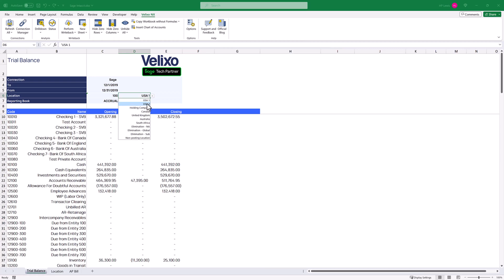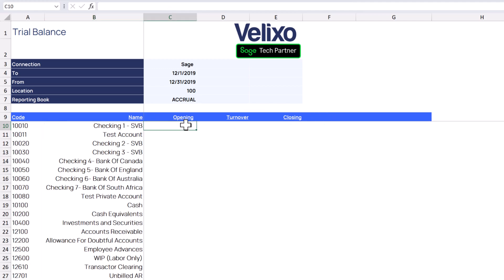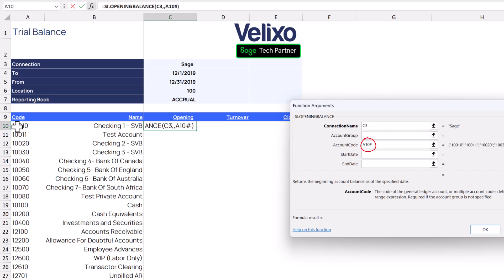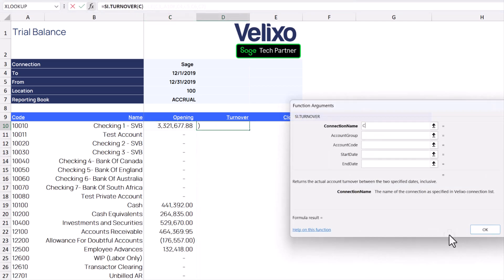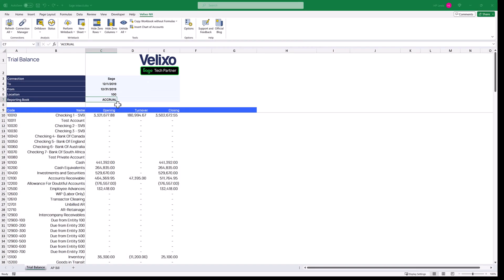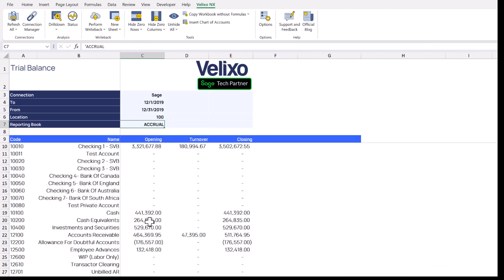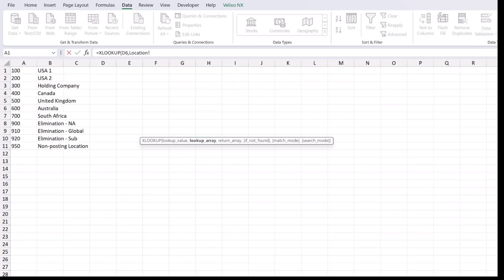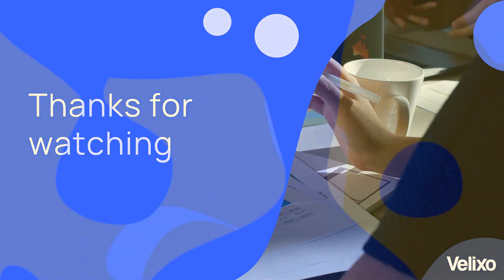Velixo for Sage Intacct 1.4 - Filtering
Applying filters to Velixo financial reports for Sage Intacct.